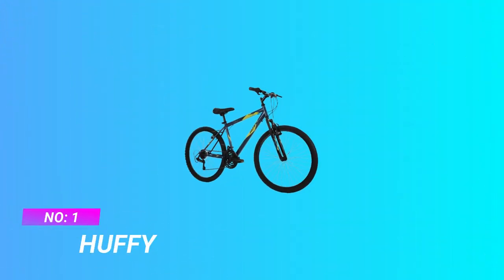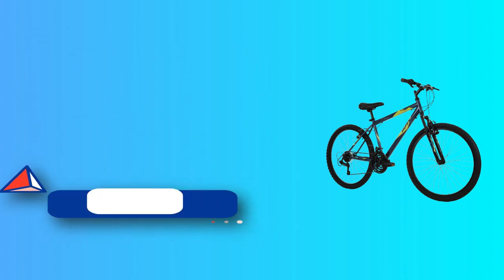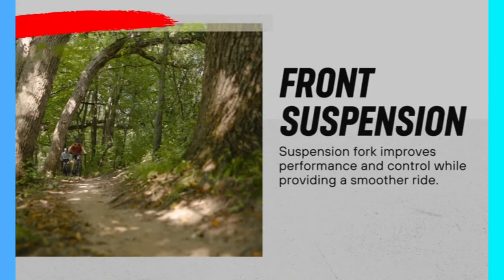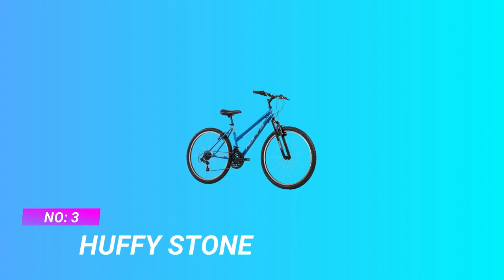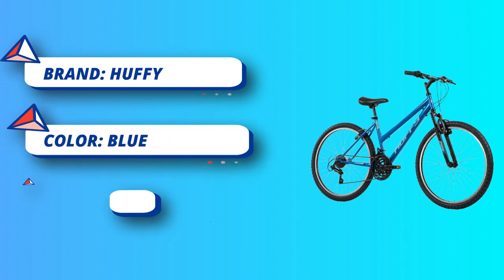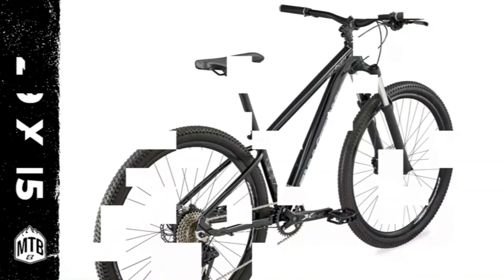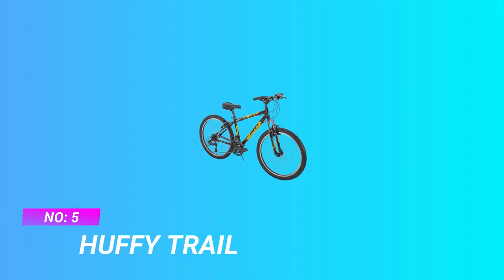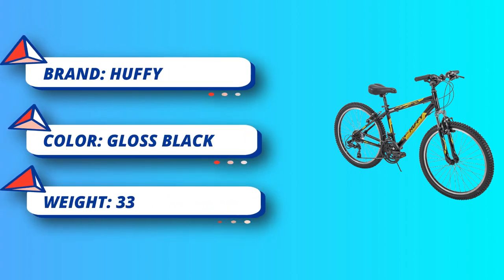Best Cheap Hardtail Mountain Bike: Top-rated Hardtail Mtbs And Our Buyer's Guide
Are you thinking of buying the Best Cheap Hardtail Mountain Bike?Then the video will let you know what is the Best Cheap Hardtail Mountain Bike the market right now.

➜ Links to the Best Cheap Hardtail Mountain Bike we listed in this video:

🔶Product Links🔶
➜ 5.
➜ 4.
➜ 3.
➜ 2.
➜ 1.

 ►What to keep in mind when shopping for a The Best Cheap Hardtail Mountain Bike◄

When looking for the best cheap hardtail mountain bike, it's essential to balance affordability with quality and performance. Here's a buying guide to help you make an informed decision:

Budget Consideration: Determine your budget range. While you're looking for an affordable option, remember that investing a bit more upfront can often lead to better long-term satisfaction and performance.

Frame Material: Hardtail mountain bikes typically come in aluminum or steel frames. Aluminum frames are lightweight and resistant to rust, whereas steel frames offer a smoother ride due to their flexibility but might be heavier.

Wheel Size: Common wheel sizes for hardtail mountain bikes are 26-inch, 27.5-inch (650b), and 29-inch. Each size has its advantages: 26-inch wheels are more maneuverable, 27.5-inch wheels offer a balance between agility and roll-over ability, while 29-inch wheels provide better roll-over capabilities and stability.

Suspension: Hardtail bikes have front suspension forks but lack rear suspension. Look for a fork with a decent amount of travel (typically 80-120mm) that suits the type of terrain you'll be riding on. Ensure the fork has adjustable preload and rebound settings for customization.

Brakes: Opt for disc brakes over rim brakes for better stopping power, especially in wet or muddy conditions. Mechanical disc brakes are more common in budget-friendly bikes, but if possible, hydraulic disc brakes provide better performance.

Drivetrain: Look for a drivetrain with a wide range of gears to tackle various terrains comfortably. Entry-level bikes often come with drivetrains from Shimano (such as the Altus or Acera series) or SRAM (such as the SX or NX series).

Brand Reputation and Reviews: Research brands known for offering good value and quality in the budget segment. Read customer reviews and expert opinions to get an idea of the bike's performance, durability, and any common issues.

►What we do◄ Our team analyzes lots of Best Cheap Hardtail Mountain Bike that are designed for different kinds of users. We also take expert's suggestions to make the list of Best Cheap Hardtail Mountain Bike We will take into consideration quality, features, and price; so you can decide which device is best for you. We hope our findings will help you find the Best Cheap Hardtail Mountain Bike for the money.